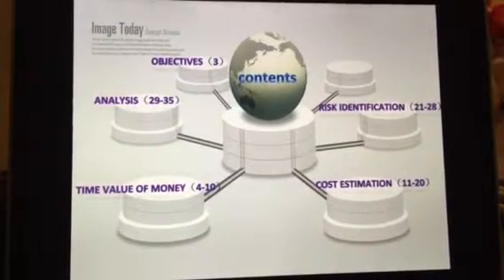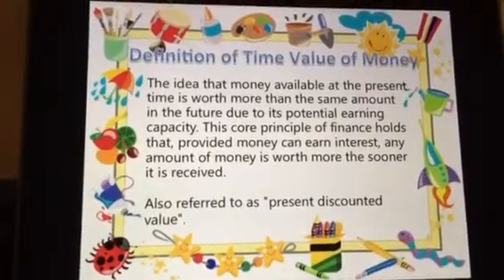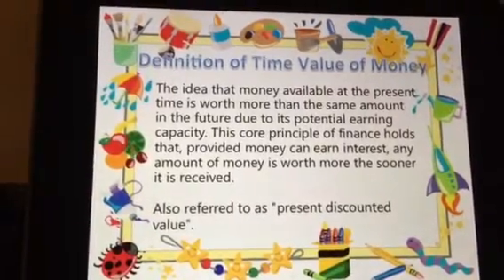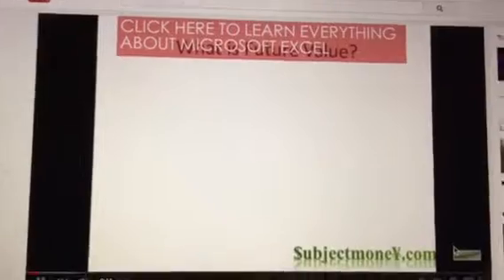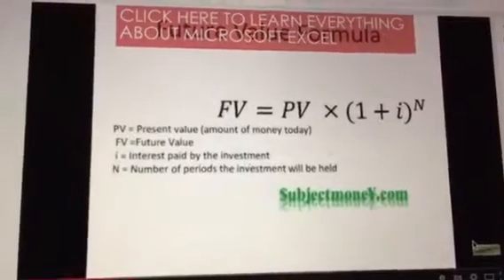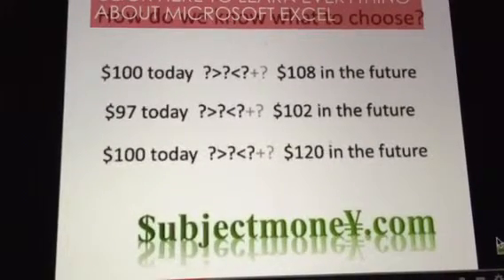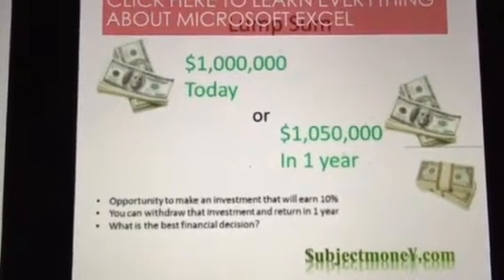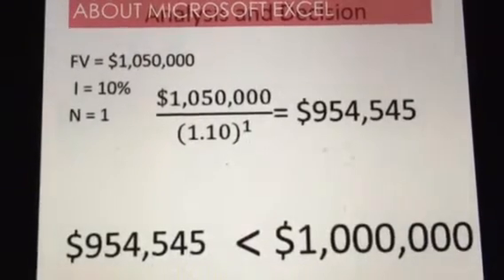time value of money